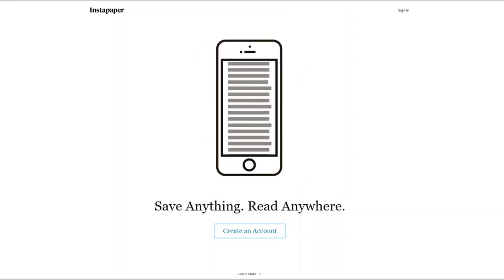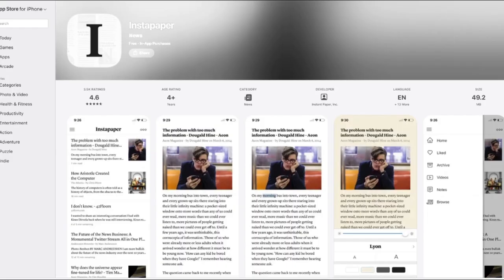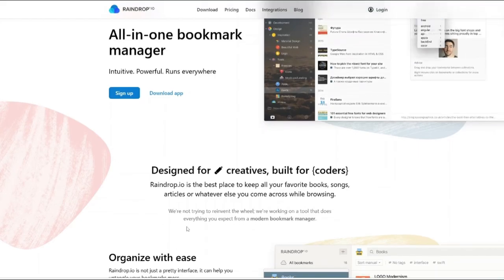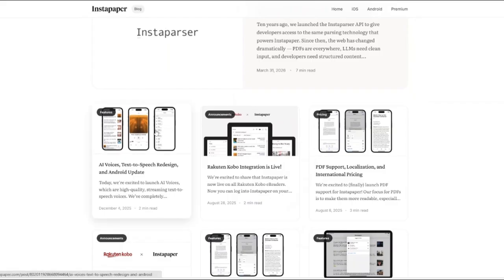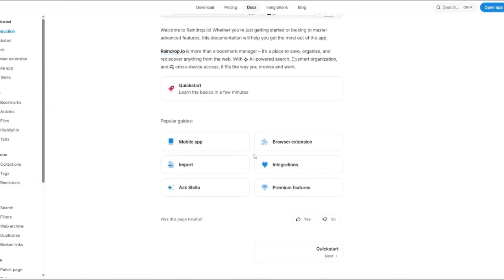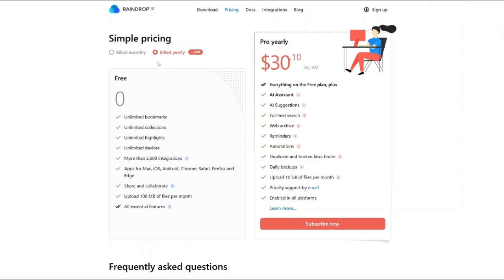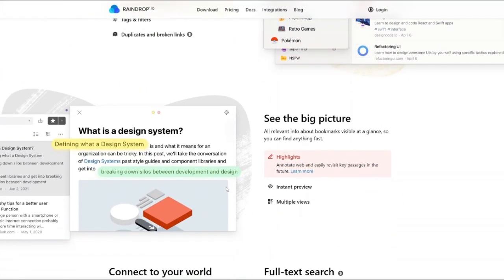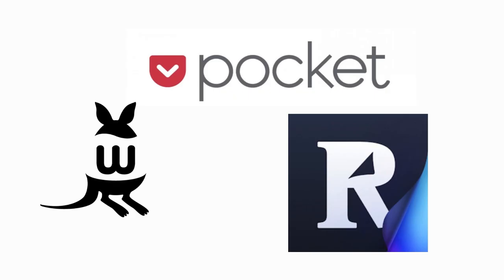Instapaper vs Raindrop.io — Which Read-It-Later App Is Actually Worth Your Time? (2026)